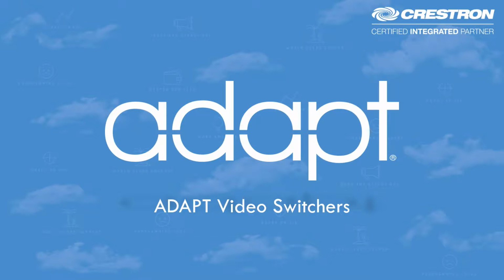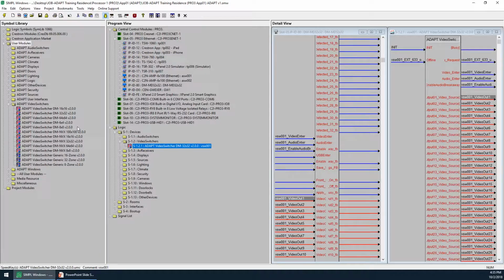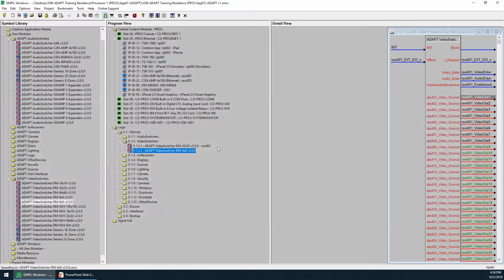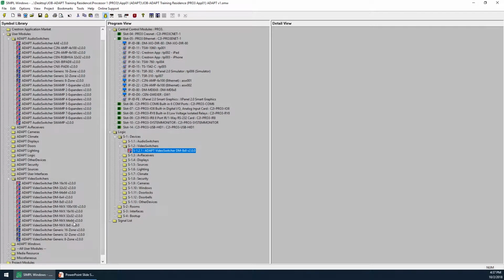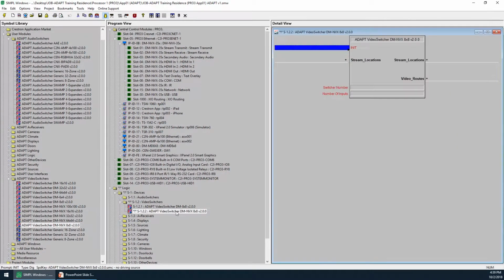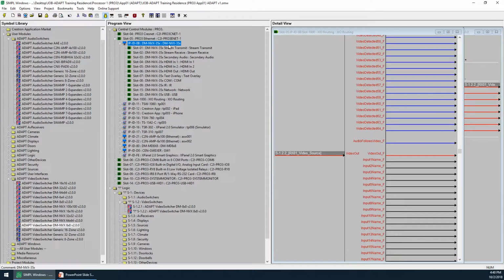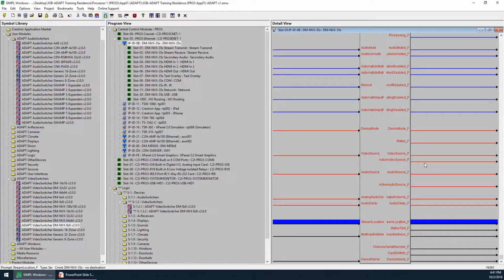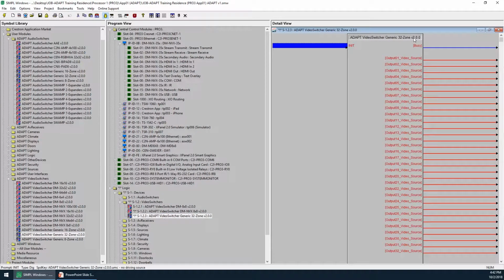Section 4: ADAPT Video Switchers